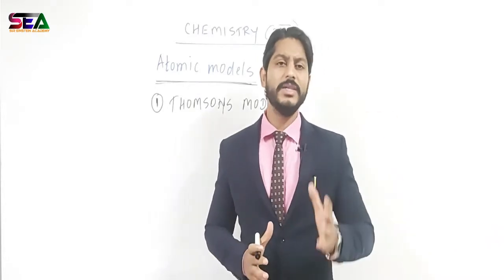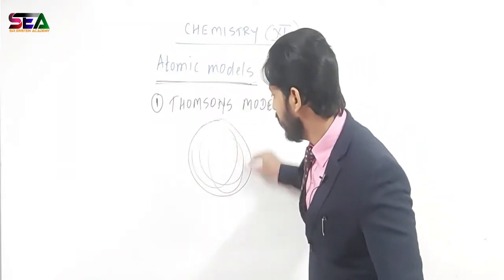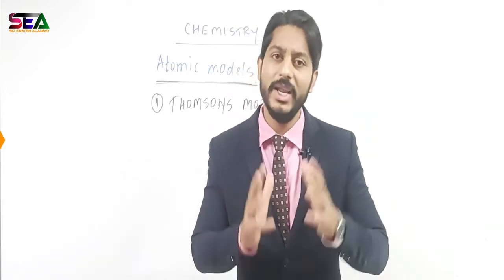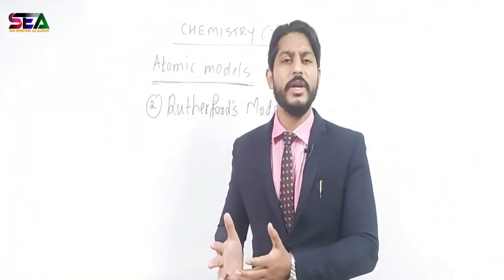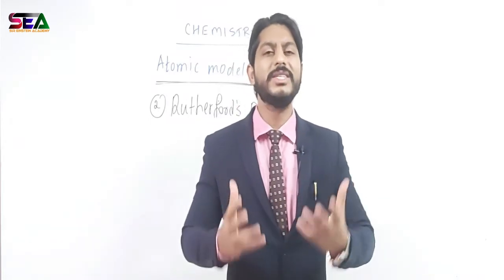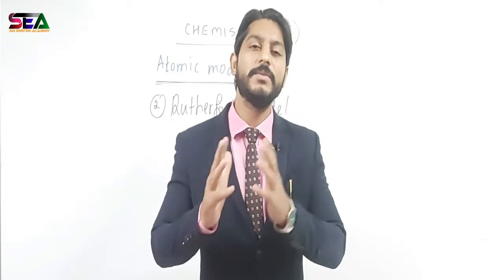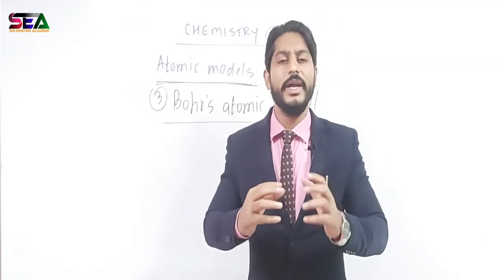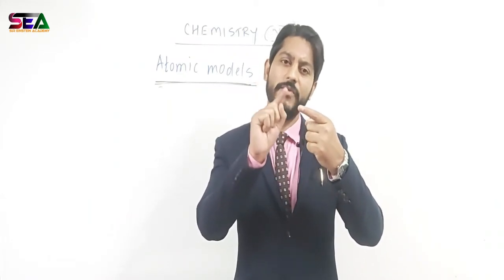Atomic models in just 8 mins ! - Structure of atom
This video is about atomic models - structure of atom , delivered by Prof. A. M. Khan, Sir Einstein Academy